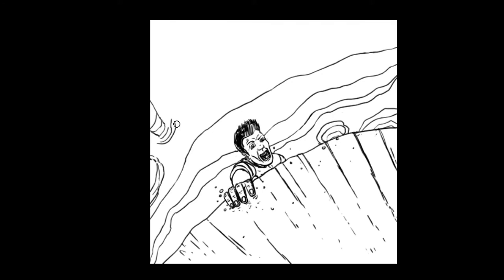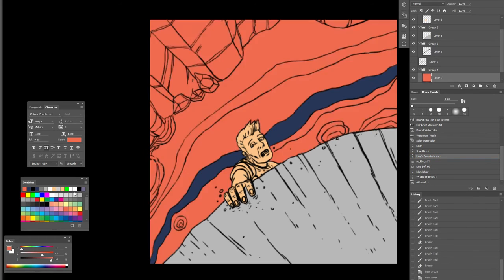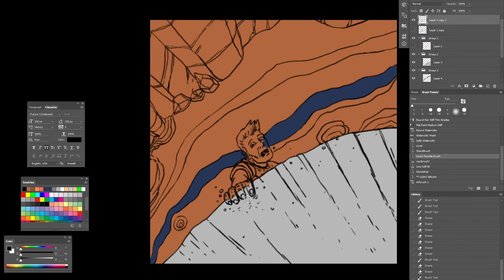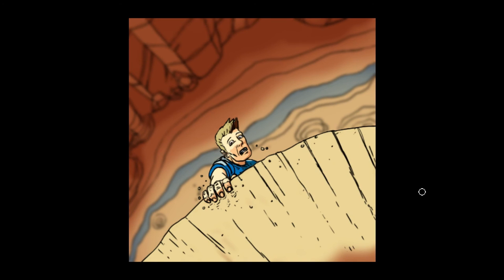Drawing Hanging On The Edge For Video Day 212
-Line